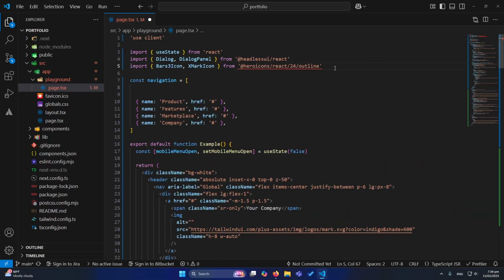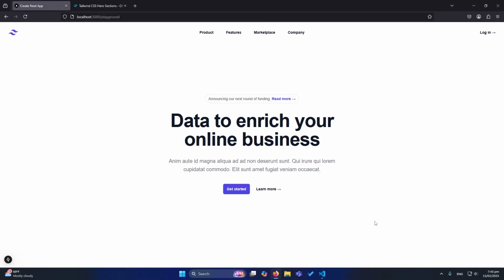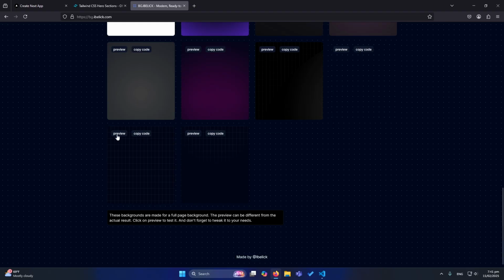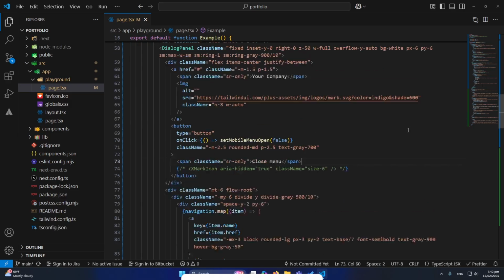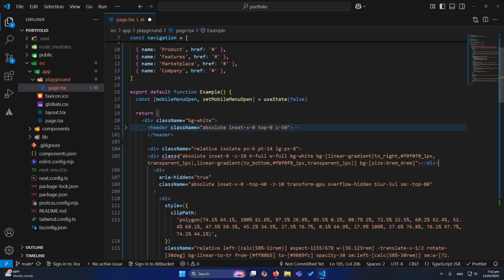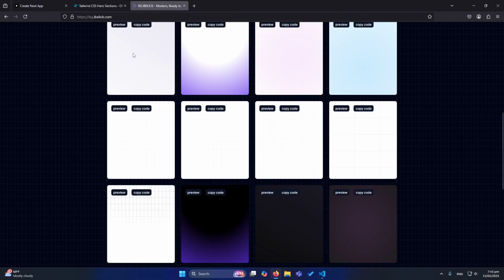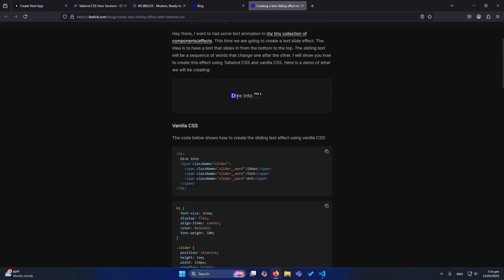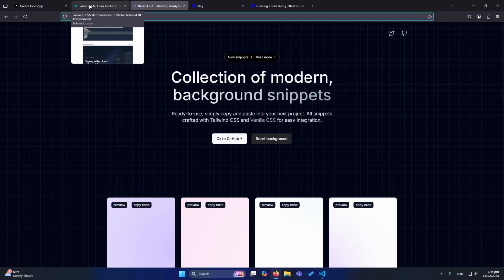How to Add Grid Lines Background in your Website using Tailwind CSS